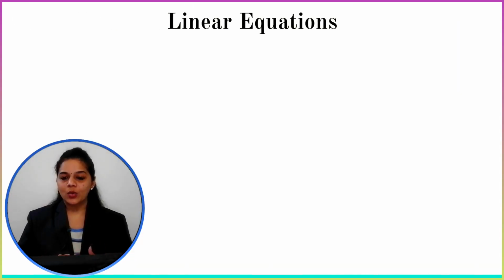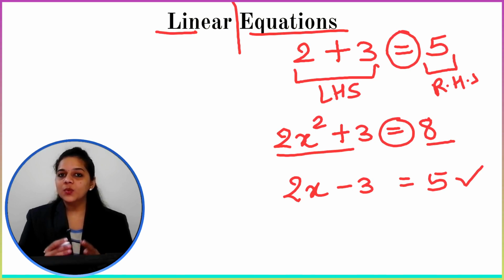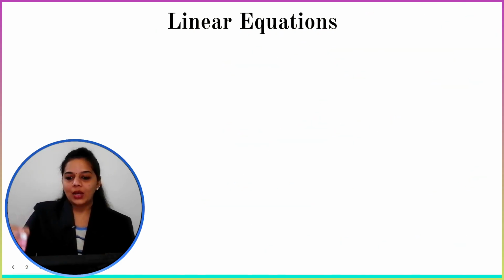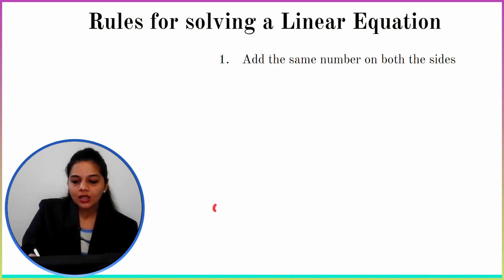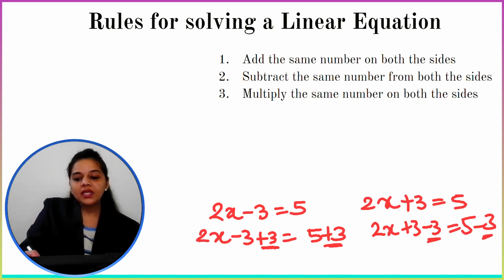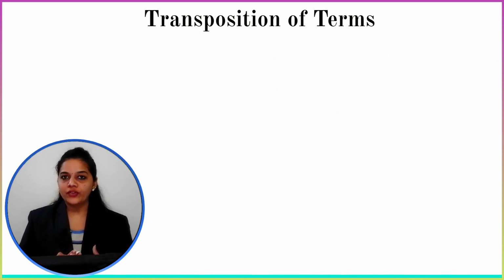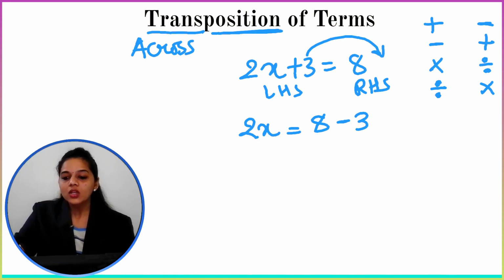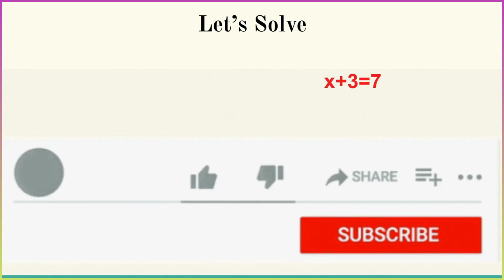Linear Equations || Rules for Solving a Linear Equation || Transposition of Terms || CBSE || ICSE.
class 6 ICSE CBSE
Class 7 ICSE CBSE
Class 8 ICSE CBSE
What is linear equation with example?

Linear equations
Linear equations
linear equation definition and example
Algebraic equation

linear equations in one variable for class 6
Linear equations in one variable examples